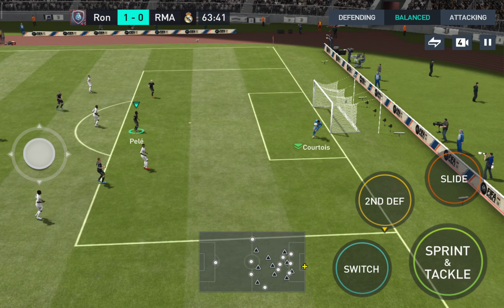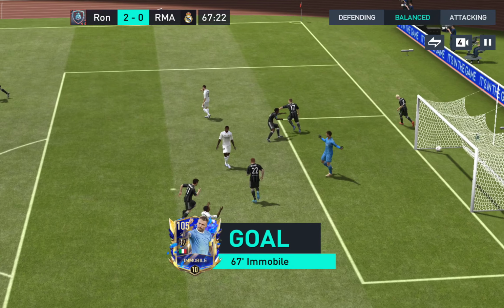Part 1 FIFA Mobile Completing Challenge Mode Round 1 To Semifinals!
Its been a long 2 years of not posting thank you for The 345 Subscribers i appreciate the suppor for the views,the likes i will be also posting the Final Against TOTY TEAM Tomorrow Also Don't  forget to like and sub!